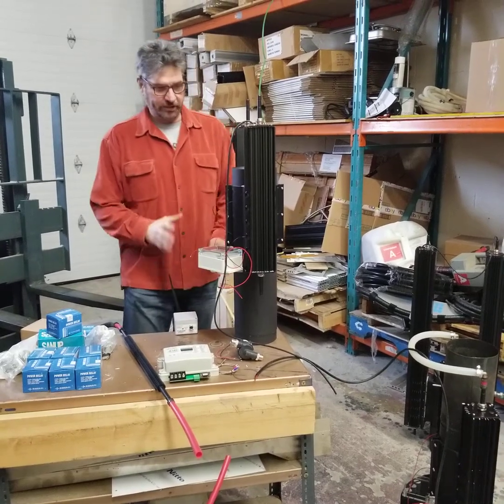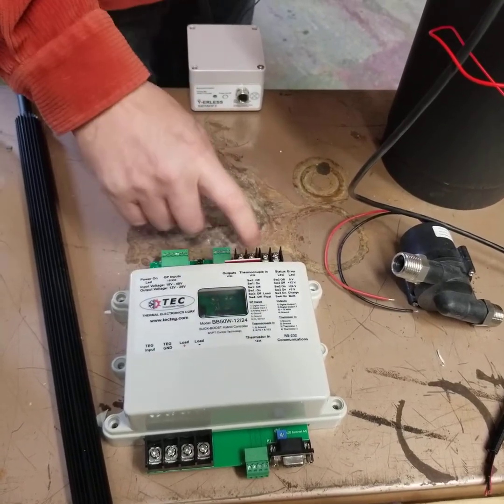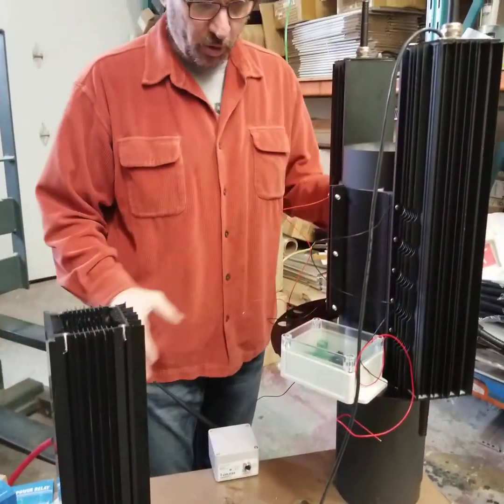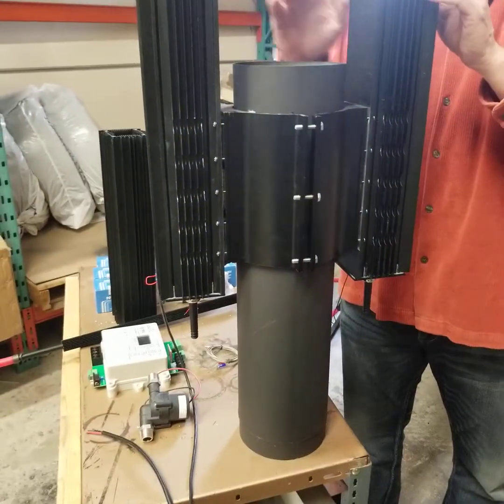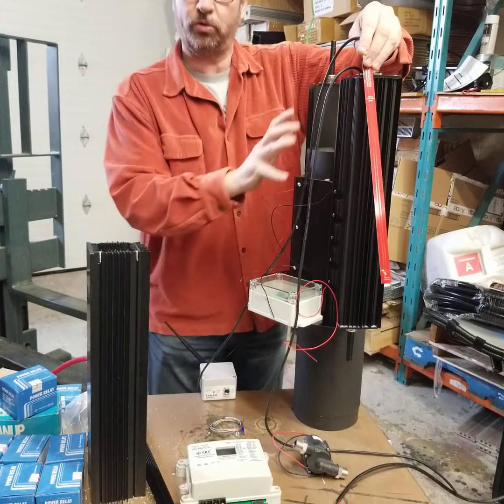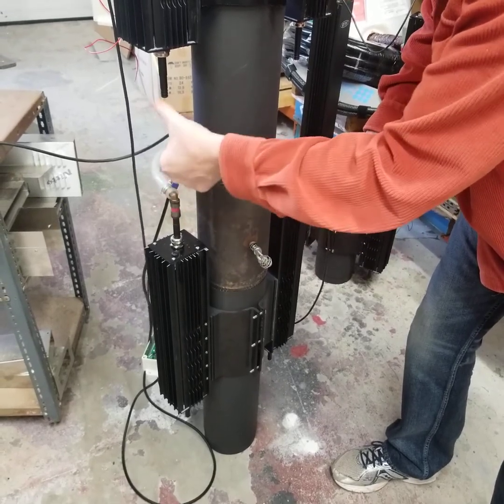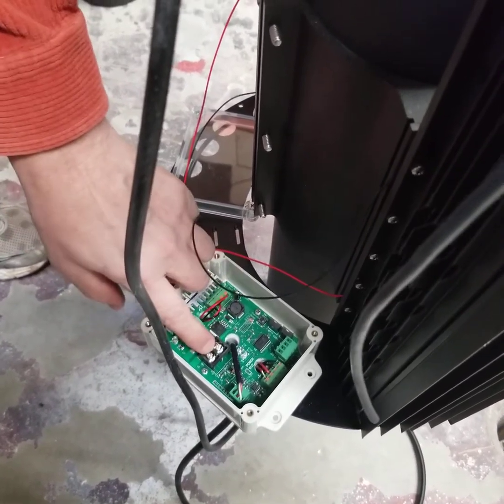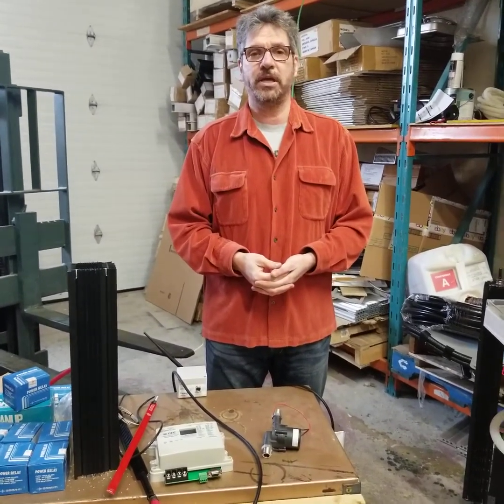12/24V Wood stove thermoelectric Generator 100 or 200 watt Rabbit Ears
Rabbit Ears Thermoelectric wood stove generator water heater combo 5Kw double stack with hot water! tecteg.com CHP (Combined Heat & Power). For sale

100 watt 12/24VDC thermoelectric woods stove generator/hot water expandable to 200 watts by Thermal Electronics Corp. Autonomous unit with built in Program logic controller to run system using thermo sensors close loop logic for trouble free operation. 12VDC and 24VDC bulk charging system with 12/24VDC pump. 100 watt PLC BB100W12/24VDC Dc to Dc Controller. The most technologically advanced Thermoelectric wood stove system in the market today bar none! thermoelectric-generator.com